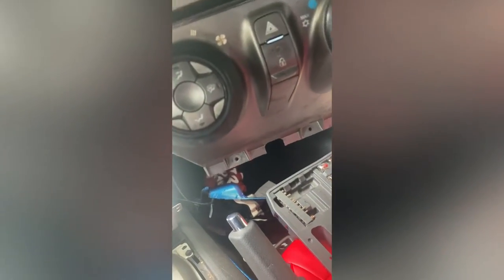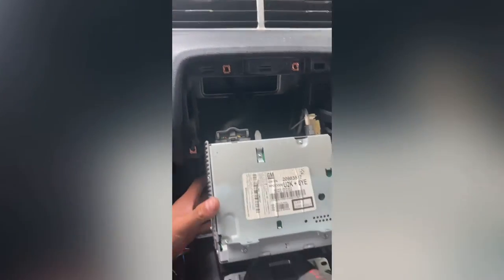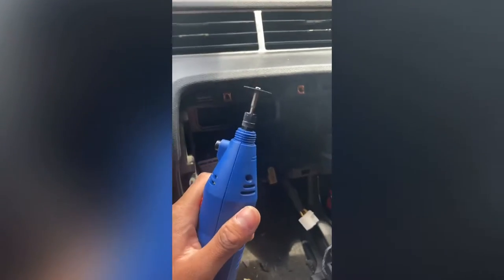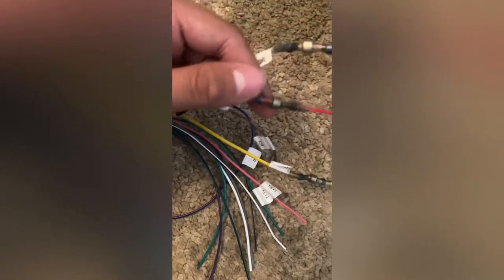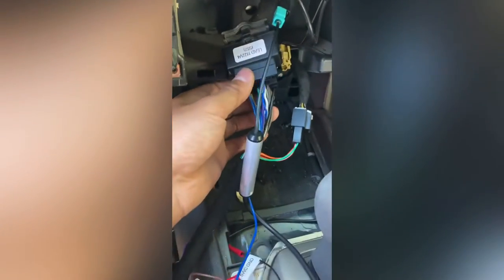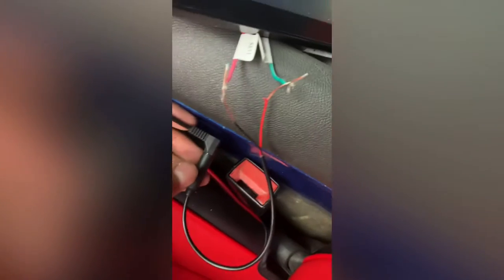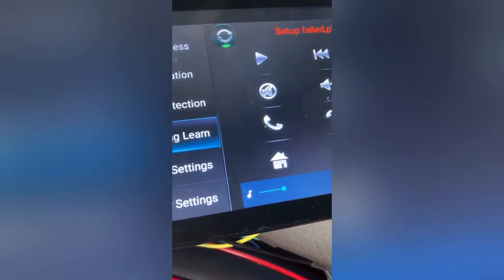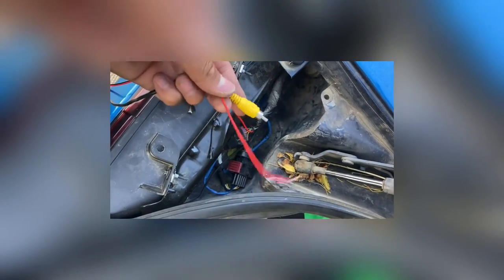2010-15 camaro Radio upgrade Android 10.1 inch with YouTube and scosche camaro 2.0 dash kit install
This is a overview of my DIY install of the scosche camaro dash kit 2.0 and 10.1 inch android head unit with an aftermarket back up camera